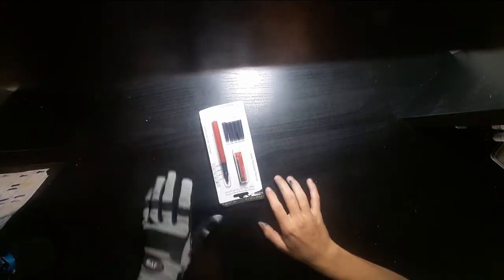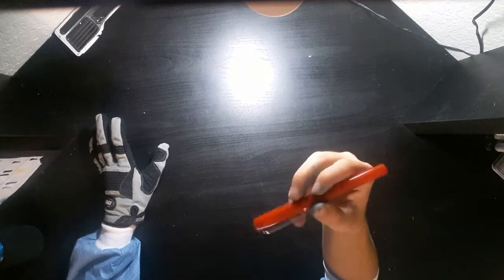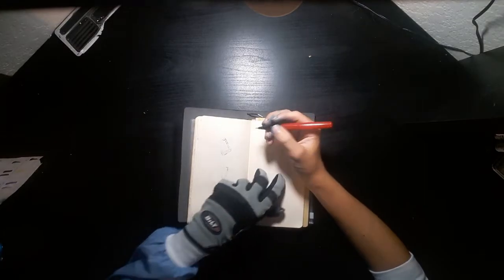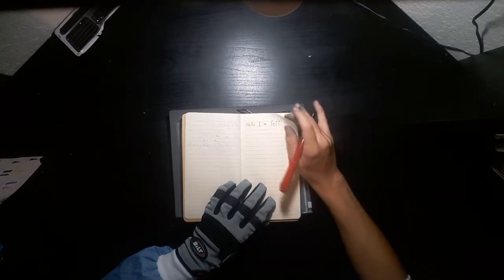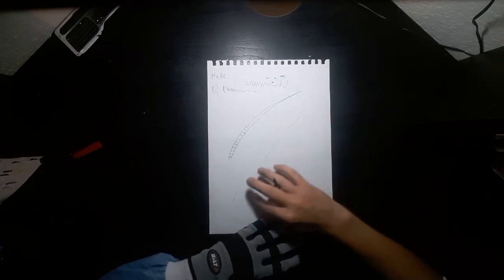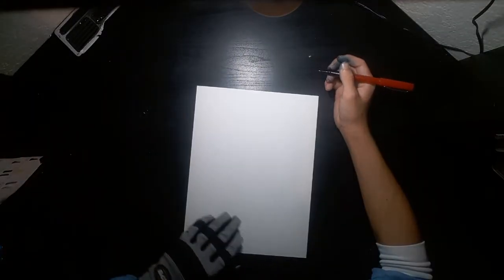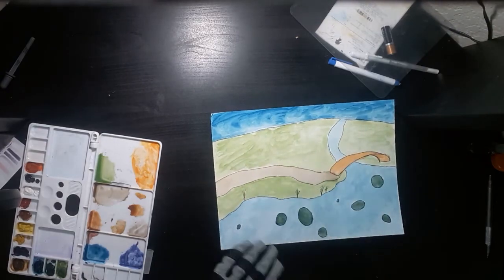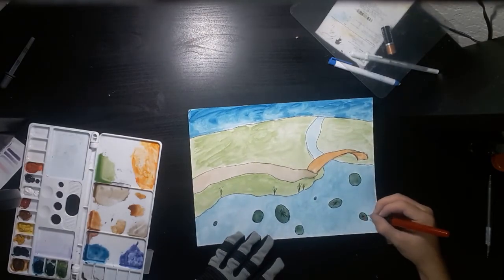Yooker's Yooth (Pen Review) (Drawing)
A video checking out first impressions and using the Yooker's Yooth in a watercolor drawing.

Materials used:
Yooker's Yooth
Voyager Notebook
Strathmore Sketch Paper
Canson Watercolor Paper
Generic watercolors & brush pen